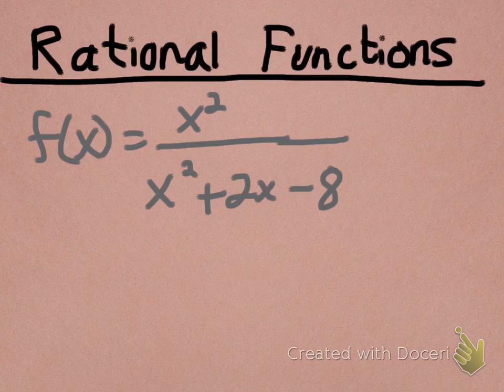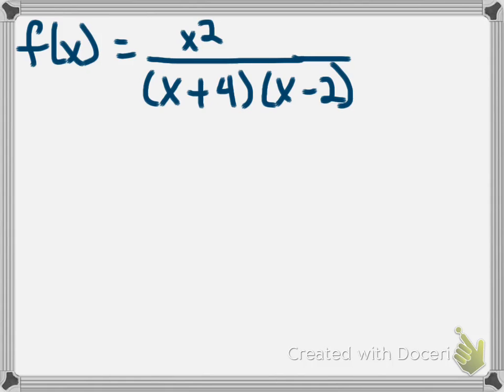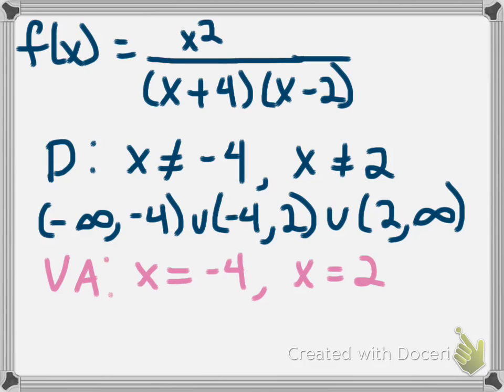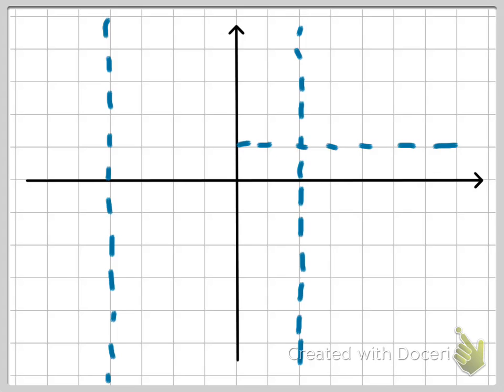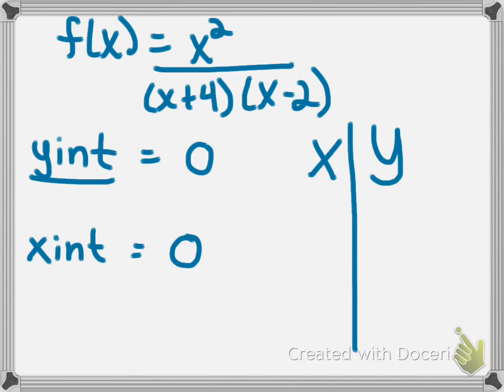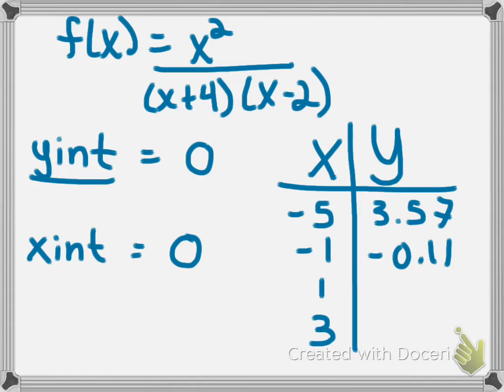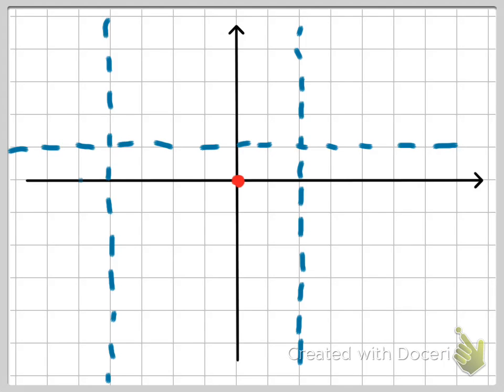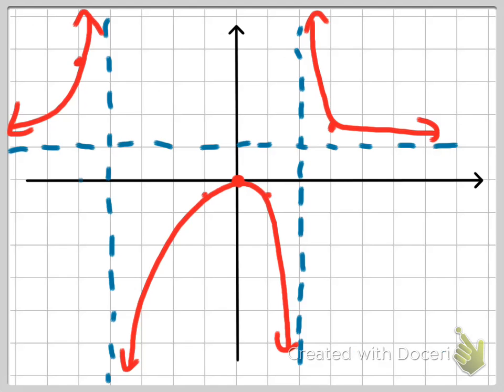Rational Functions (4.5)